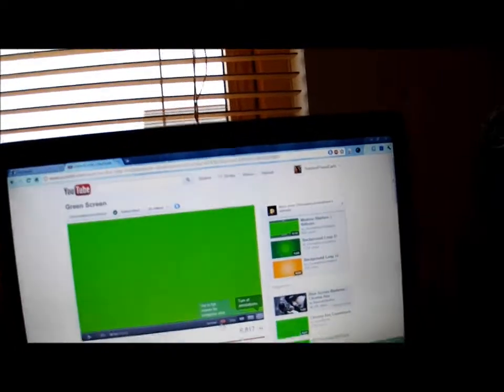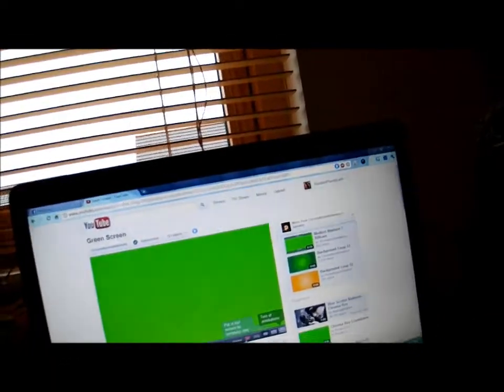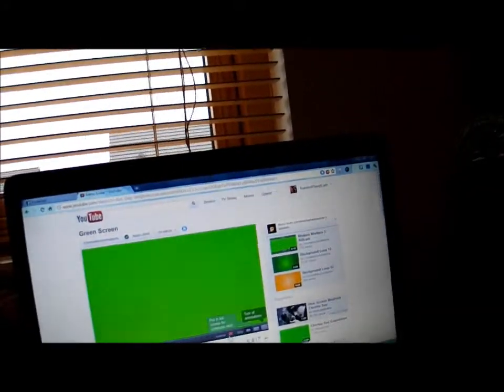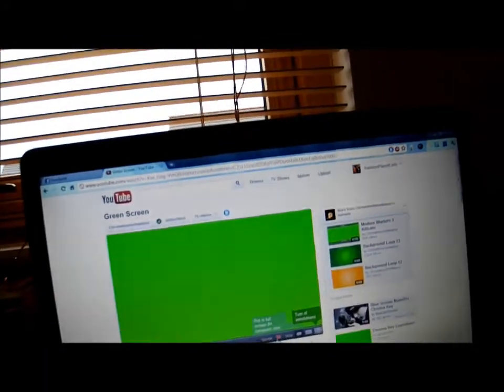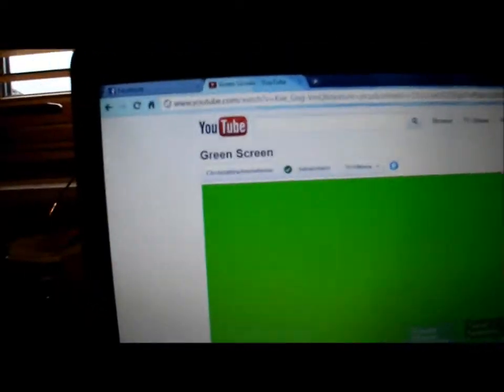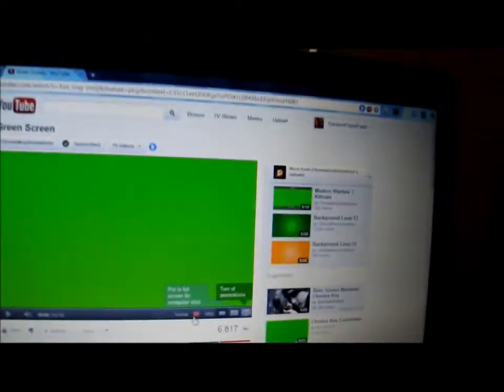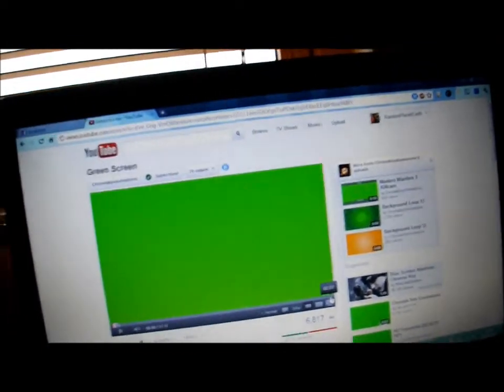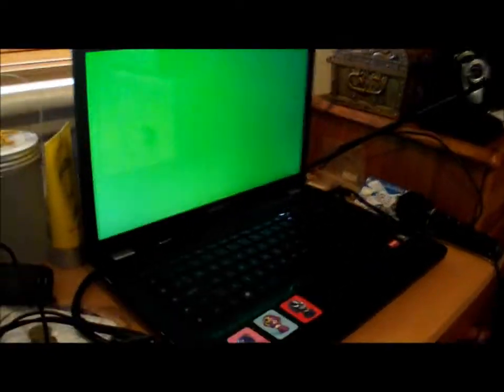How To Green Screen Your Laptop Screen